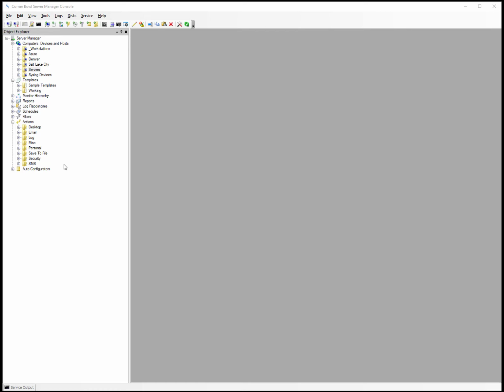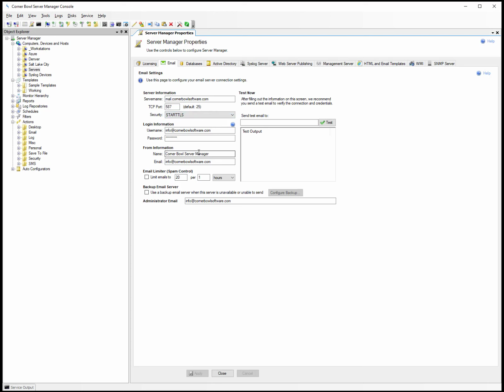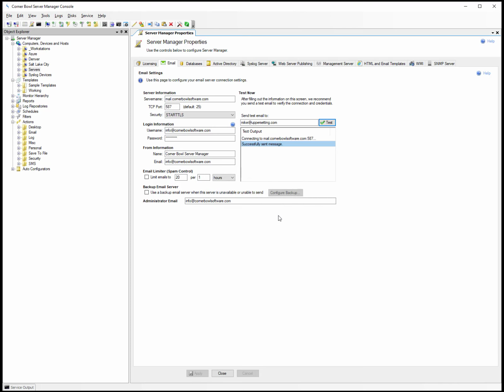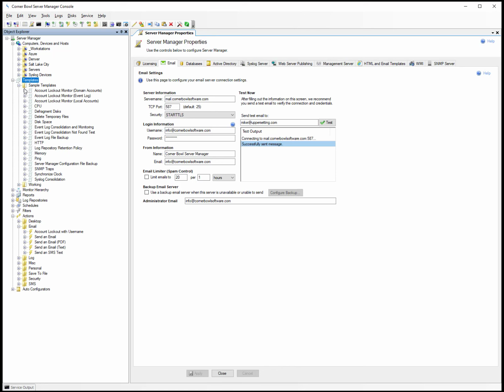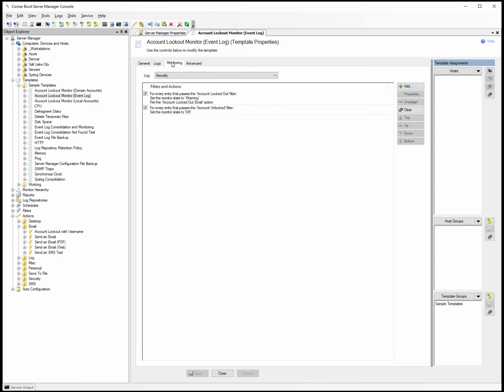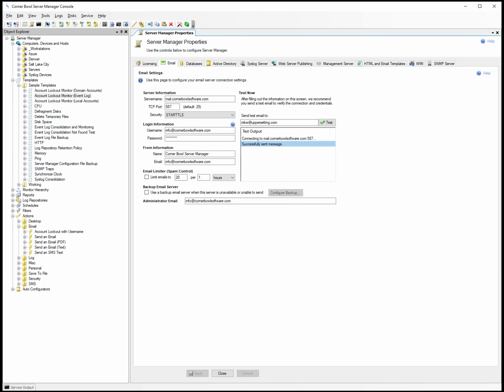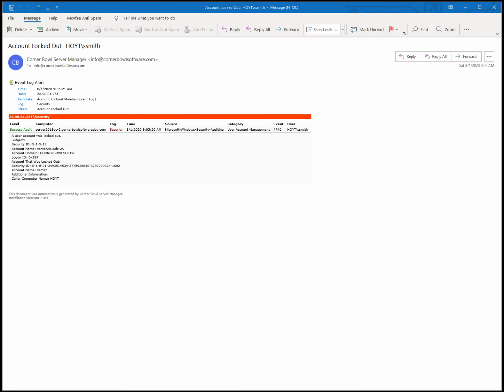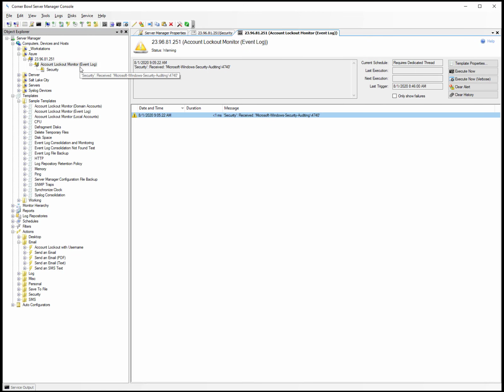Real-Time Account Lockout Monitoring with Corner Bowl Server Manager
In this video I am going to show you how to use Corner Bowl Server Manager to receive real-time email alerts when a Windows domain controller user account is locked out.

What is Server Manager?

It is...
a SIEM
a Log Management Tool
a Network, Server and Application Monitoring Tool
a Syslog Server
an Azure Active Directory Audit Log Manager
a Disk Monitor
a Website, Email Server and Database Monitor
an SSL Certificate Expiration Monitor
a Process and Resource Monitor
Compliance Software for CJIS, PCI/DSS, HIPAA, SOX and GDPR